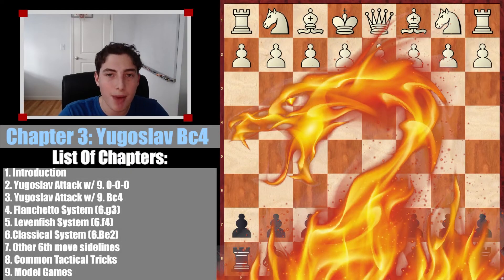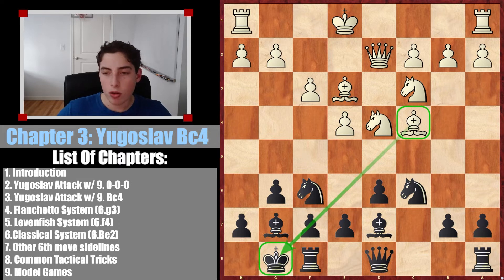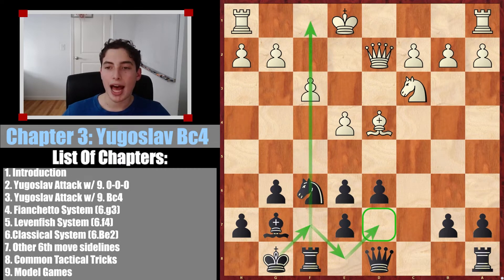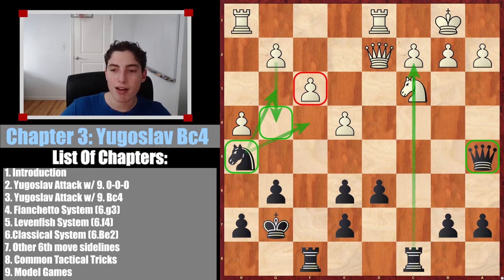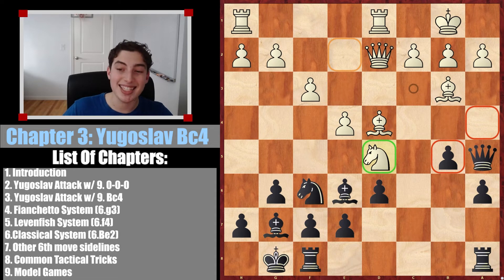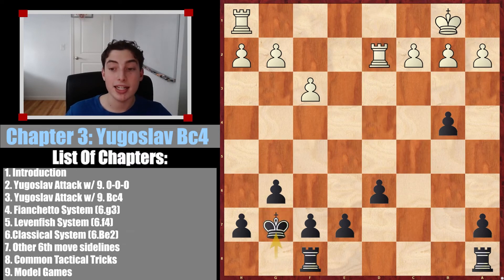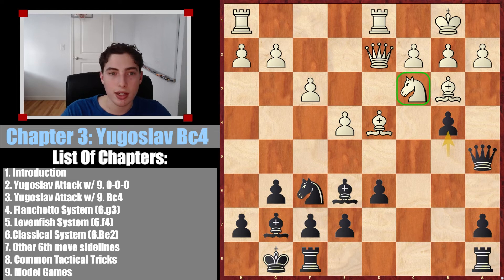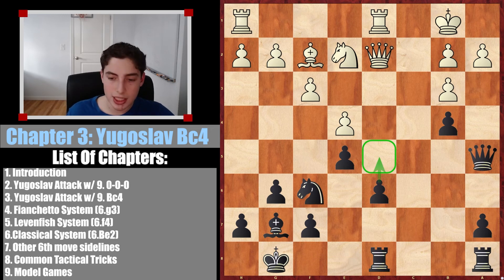Yugoslav Attack 9.Bc4 - Sicilian Dragon Masterclass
The Sicilian Dragon is a top-level opening you can play against 1.e4. Instead of a brief explanation of it, I am going in full depth on the Sicilian Dragon Defense. I will include EVERY SINGLE Variation of the Sicilian Defense Dragon Variation opening. This video goes over the Yugoslav Attack with 9. Bc4. This is a top pick for white in the Dragon Defense and the Yugoslav is a highly theoretical opening you need to know. By playing 9.Bc4 in the Yugagslav Attack, white is not letting black play d5 which is the move I am recommending against the Yugoslav Attack 9.0-0-0. This means we can play a different variation against the Yugoslav Attack 9.Bc4.

Pgn of the Yugoslav Attack 9.Bc4:
1. e4 c5 2. Nf3 d6 3. d4 cxd4 4. Nxd4 Nf6 5. Nc3 g6 6. Be3 Bg7 7. f3 O-O 8. Qd2 Nc6 9. Bc4 Nxd4 10. Bxd4 Be6 11. Bxe6 (11. Bb3 Qa5 12. O-O-O b5 13. Kb1 b4 14. Nd5 (14. Bxe6 fxe6) (14. Ne2 Bxb3 15. cxb3 e5 16. Bf2 Rfd8 {maybe push for d5 at some point}) 14... Bxd5 15. Bxd5 Nxd5 16. exd5 (16. Bxg7 Nc3+ 17. bxc3 (17. Bxc3 bxc3 18. Qxc3 Qxc3 19. bxc3 Rfc8 20. Rd3 Rc5) 17... Rfb8) 16... Qxd5) 11... fxe6 12. O-O-O Qa5 13. Kb1 Rac8 14. h4 Nh5 15. Bxg7 Kxg7 *

Chapters:
0:00 Introduction
2:00 11. Bxe6
5:00 Mainline 11. Bb3